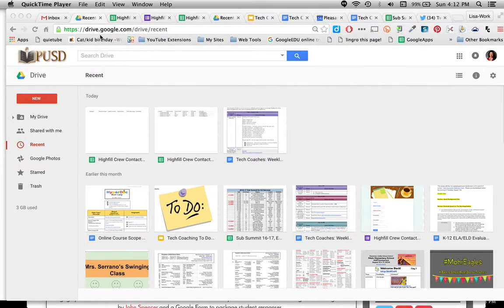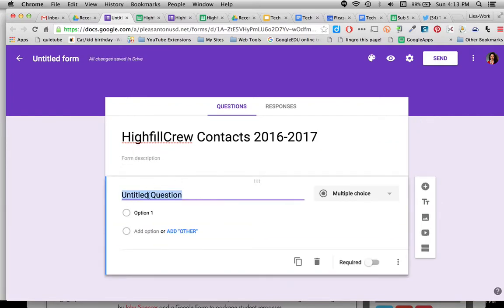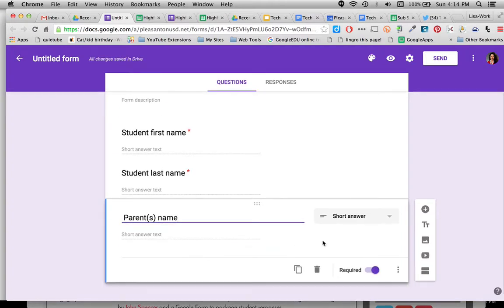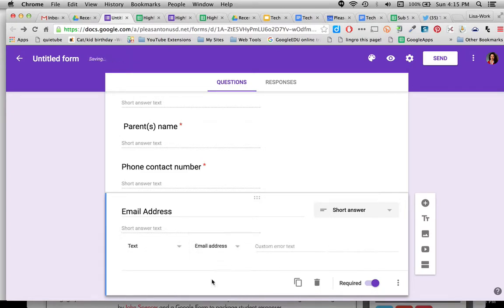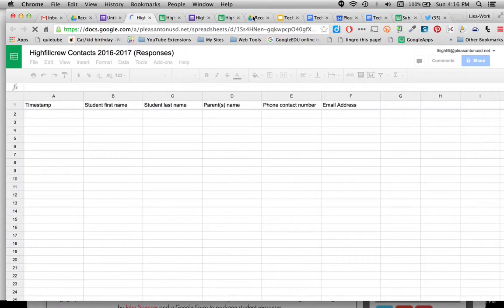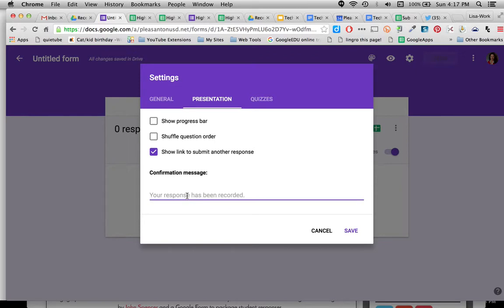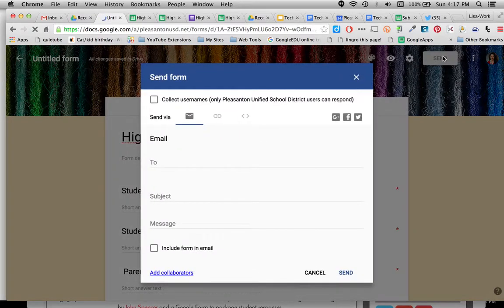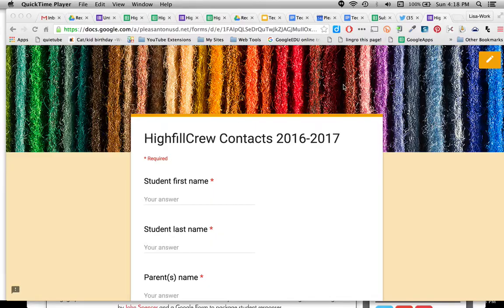How to create a Google Form for Back to School Contacts